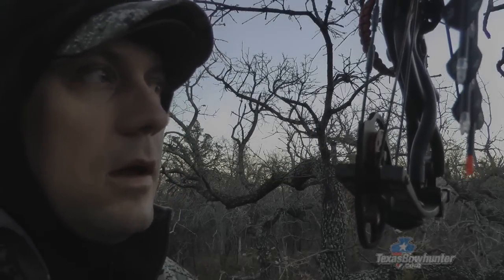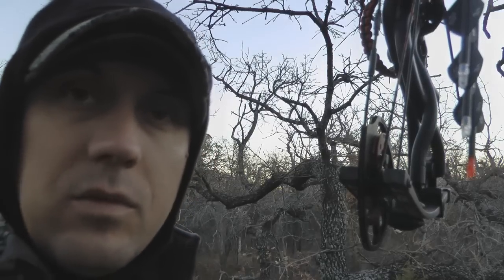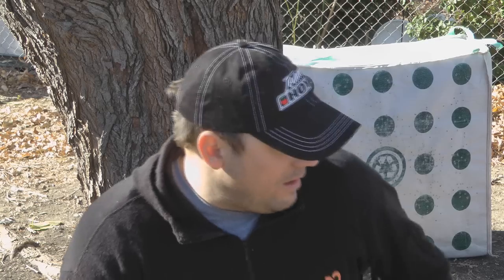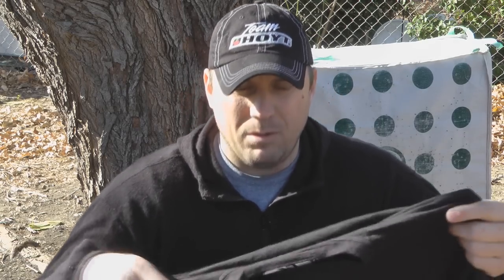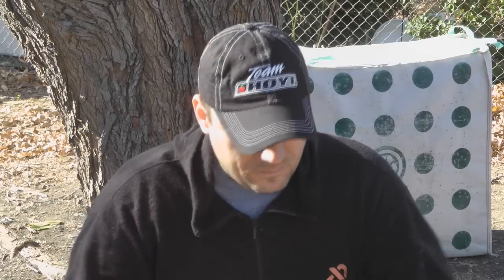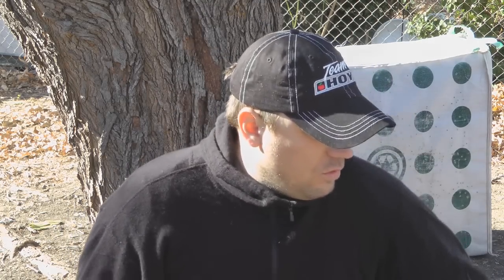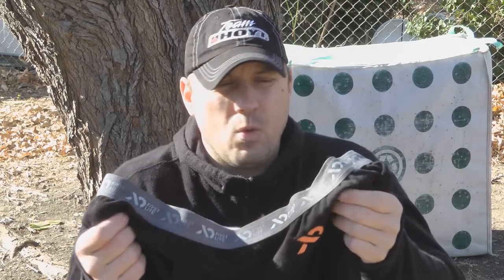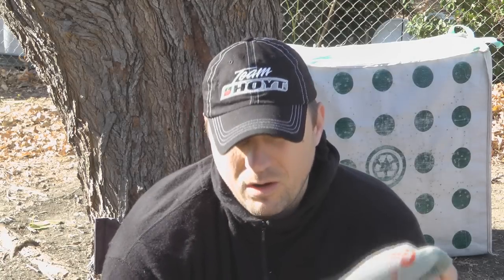Leftridge Reviews: FirstLite Merino Wool.wmv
Review of how I'm using First Lite Merino Wool to get me through cold weather stand hunts